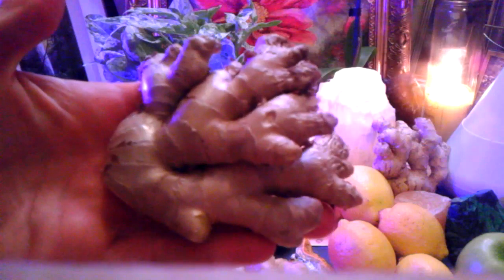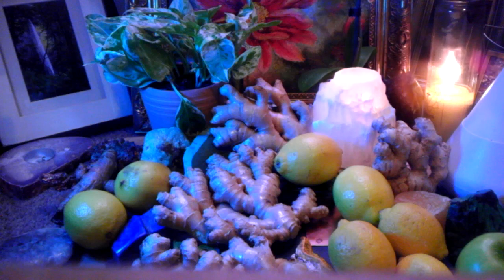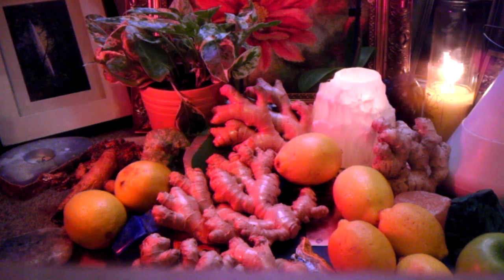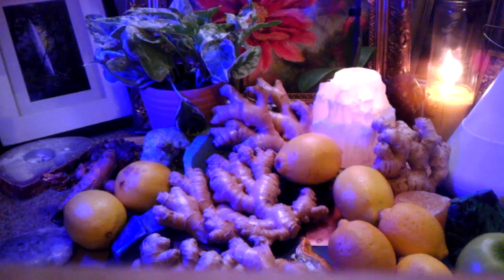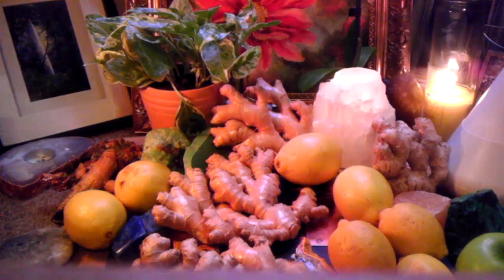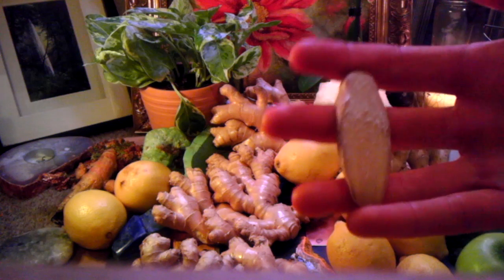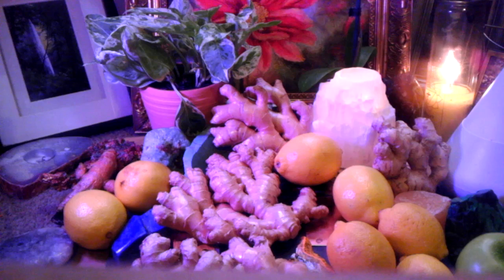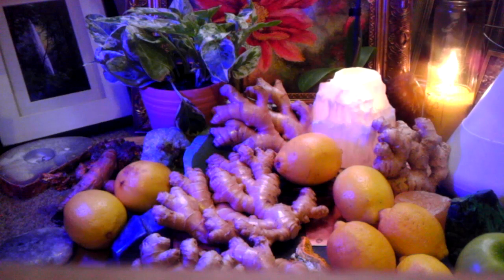Anti-Inflammatory Benefits of Ginger! Anti-Aging & Destroy Tumor Cells by juicing Ginger!!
Anti-Aging and Immune Boosting Properties of the Glorious Ginger Root, and Learning to Juice this for Maximum enzyme extraction:
The active compound in ginger, gingerol is a powerful anti-inflammatory agent. Gingerol inhibits the production of nitric oxide in the body which can form a damaging free radical called peroxynitrite. Peroxynitrite and other free radicals cause damage to cells which may accelerate aging and cause diseases like cancer.

Research by UCLA Biomedical Laboratory suggests that ginger juice is effective in the treatment of certain forms of arthritis such as rheumatoid arthritis and osteoarthritis.

Anti-Cancer

The anti-inflammatory properties of ginger may be particularly effective for preventing colon cancer.
Recent research at the University of Michigan Medical School is the strongest evidence yet that ginger helps to prevent colon cancer by reducing inflammation in the gut.
“The ginger was able to decrease the level of inflammatory markers in the gut tissue… It decreases inflammation. We know that increased inflammation, (and) chronic inflammation in the gut tissue is highly associated with developing precancerous lesions or cancerous polyps.” says study researcher Suzanna M. Zick.

There was also research done on tropical ginger in 2009 that found there was a reduction in the growth of colon cancer tumors. A compound called zerumbone found in tropical ginger was able to stop cancer cell growth and also killed invading cancer cells in addition to reducing overall inflammation in the colon.

Raised Immunity:
Ginger raises immunity in several ways. Firstly it contains compounds which are antimicrobial (killing or inhibiting the growth of microorganisms such as bacteria and fungi). Ginger has also been shown to activate an important part of the immune system.

Ginger has been shown to activate special cells in the body called T lymphocytes or T cells. These cells are specialized white blood cells that are capable of seeking out cells infected with viruses and killing them. They also help to destroy tumor cells. This means that ginger enhances your immune system boosting your ability to fight infection and disease.

Another interesting effect of consuming ginger is that it warms the body and causes sweating. This may sound like an undesirable effect but it’s been shown that there is actually a germ fighting agent contained in sweat called dermcidin.

Dermcidin has antibacterial and antifungal properties and can act as a natural sanitizer protecting your body from infection.
Improved Circulation:
Ginger improves blood flow by expanding the blood vessels. It also acts as an anti-coagulant, preventing blood platelets sticking together in the same way that aspirin does. This means it can help prevent a potentially fatal blood clot forming and keep blood moving freely throughout the body.
Improved Digestion:
Ginger root contains zingibain, a proteolytic enzyme that helps to break down proteins improving digestion. Ginger also works to neutralize stomach acid and increase the secretion of digestive enzymes in the stomach.